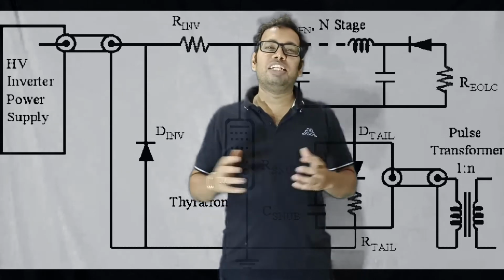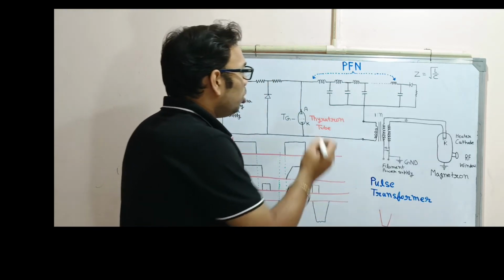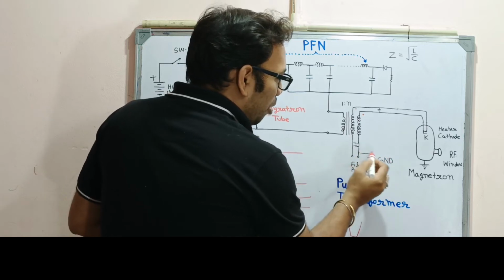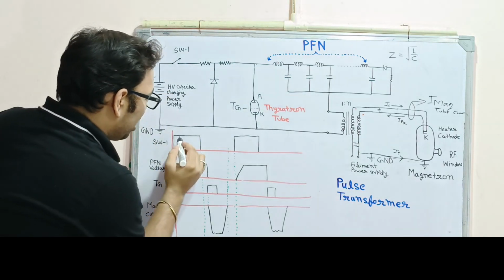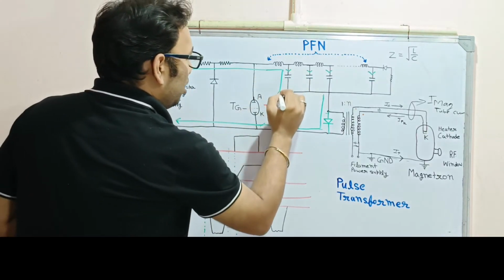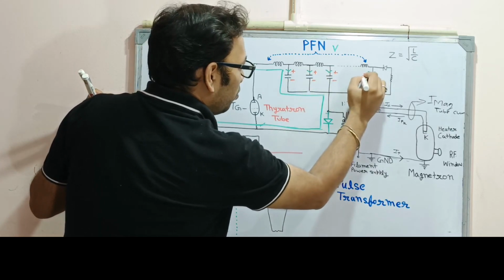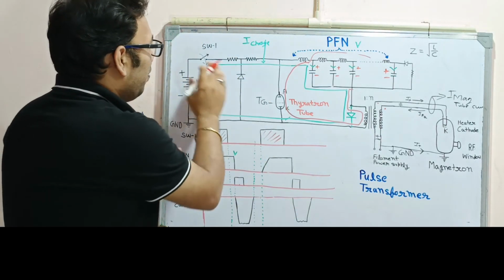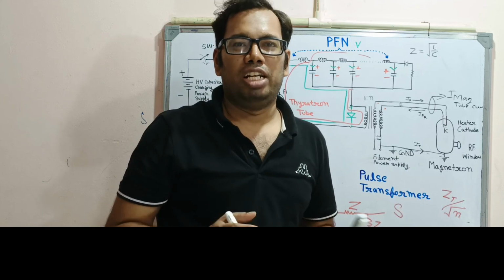Working of Line Type Modulator with advance PFN Charging Power Supply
Working of Line Type Modulator(high voltage modulator)with advance PFN Charging power supply

hello my dear friends in this video lectures you will know the working of Line Type Modulator to drive the high power pulse magnetron or klystron

pulse forming network playing very critical role for maximum power transmission as well as ON time duration required to magnetron with rise and fall time of wave shape.

to charge the PFN I have used here a advance capacitor charging power supply with very fast control and short circuit and over voltage protection with regulated output to maintain the constant voltage to the magnetron.

for any clarification you can write you doubt in comment box I will provide the answer.

thankyou for the watching science Innovative Brain.